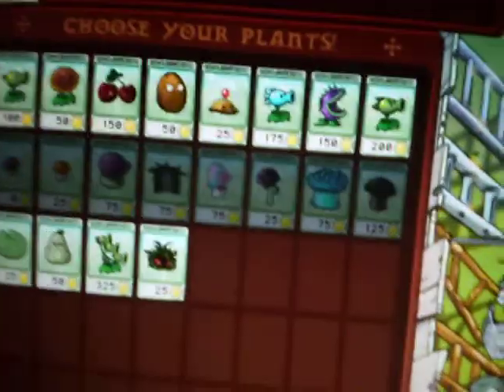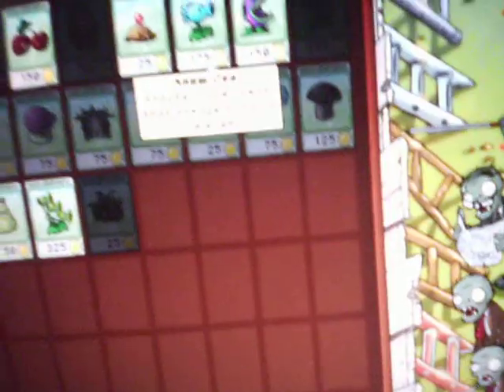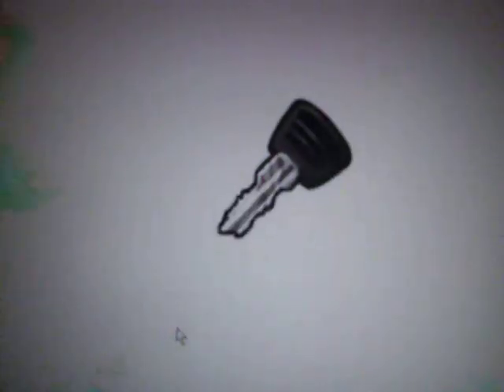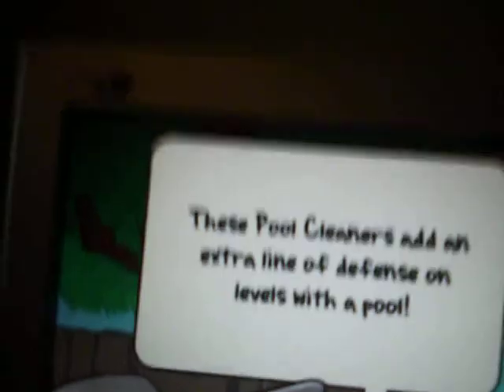plants vs zombies part 16: big trouble from a little zombie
little zombies attack! plus, we find the cars key!